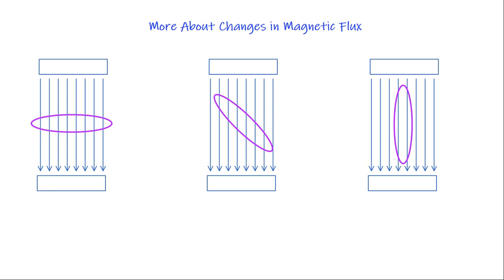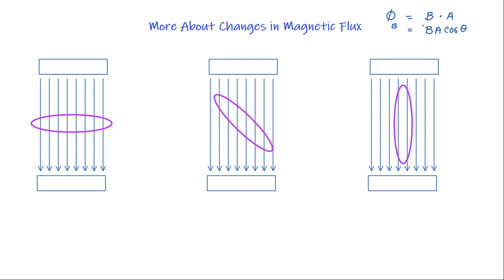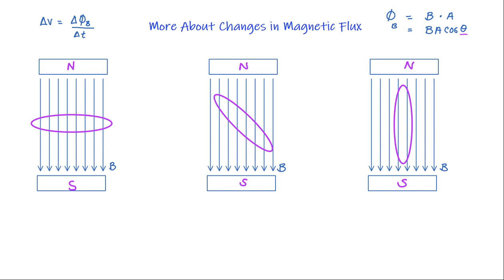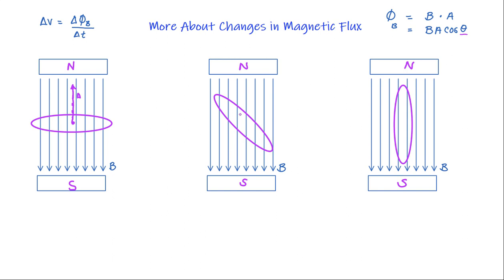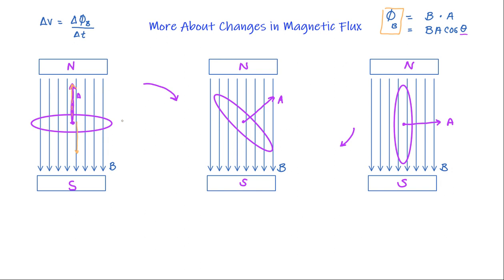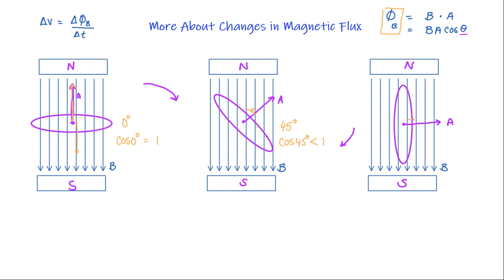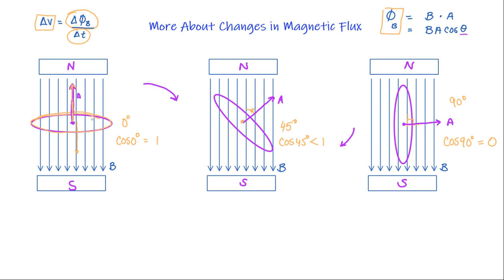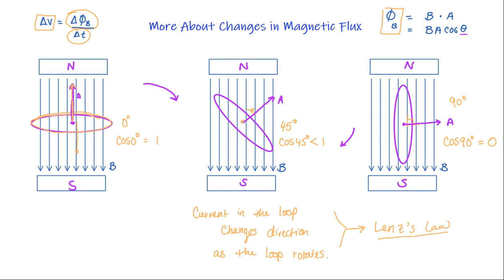EM Induction Part 3